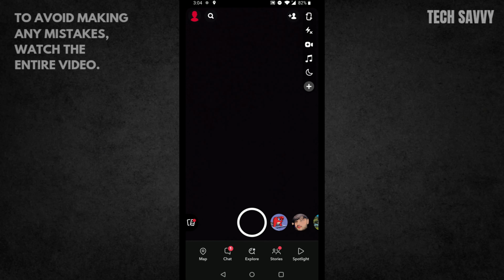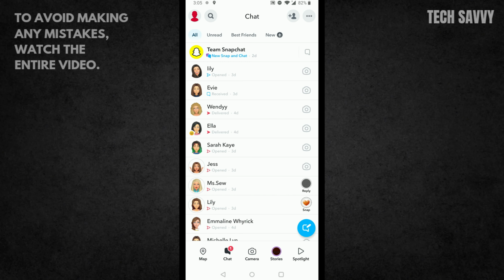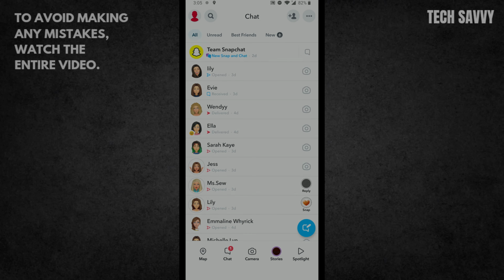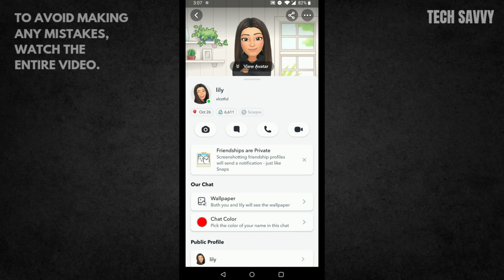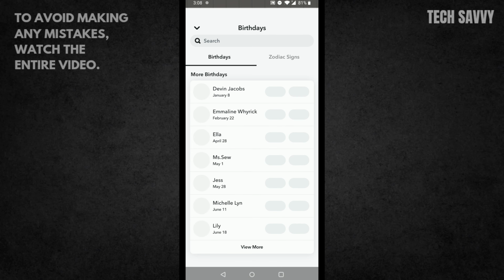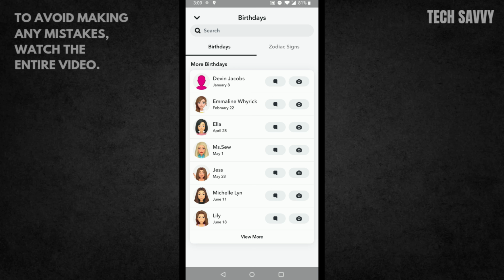How To See Birthdays On Snapchat | Simple And Easy (2024)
In this short tutorial, I will show you that how to see people's birthdays on snapchat.